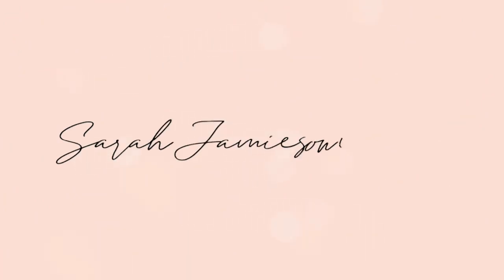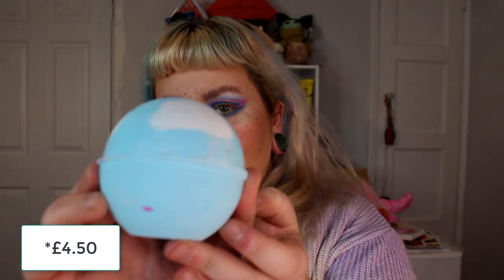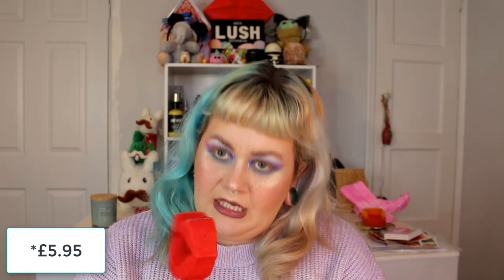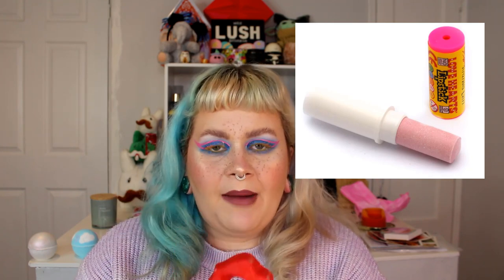My Lush Mother's Day 2021 Haul | Pamper Your Ma.... Plus Bubble Blower Demo!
Hi Guys,

I hope you're all doing well! Lush has launched their most beautiful Mother's Day range yet! I know you's have asked for demo's so I did a cheeky cute one, I hope it's ok!

Thanks Sarah :3